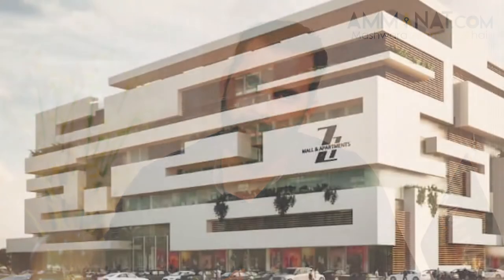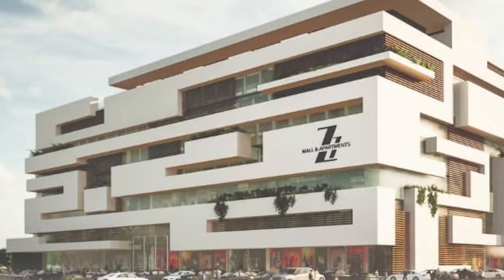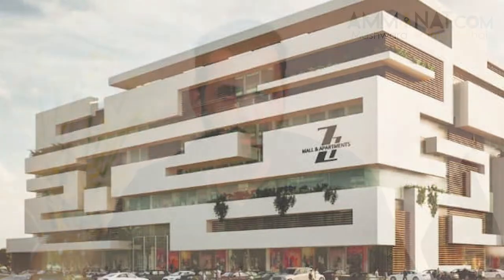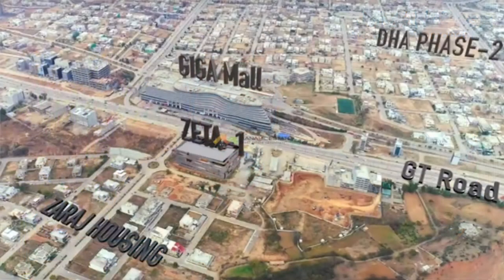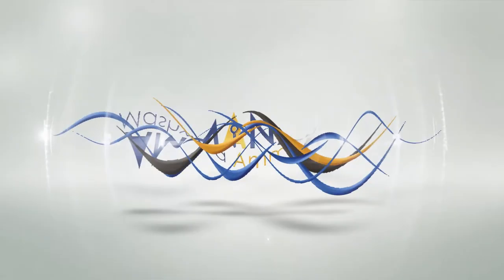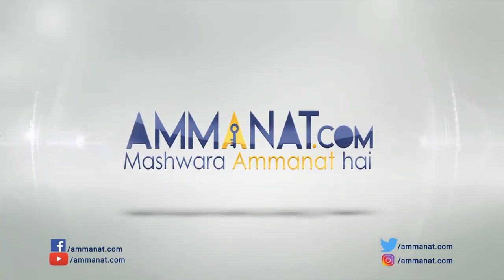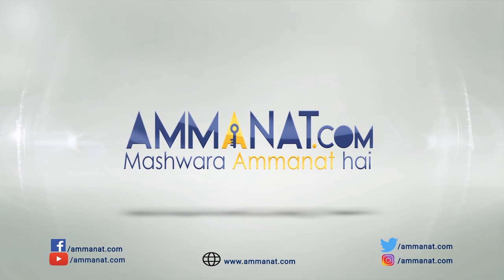Zeta 1 Islamabad - Floor Plan, Location & Detailed Overview | Ammanat.com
ZETA 1 is a mixed-use venture just started in commercial hub of Islamabad. Certainly, Zeta 1 is project that features everything that one would wish. It offers luxury residence along with exquisite shopping complex on lower floors. Accompanied with all essential facilities and amenities, it is center of attention for veteran investors and home seekers.ThIS project assures quality and deliverance all at once.

Ammanat.com is the Pakistan’s First Investment Portal. We are no. 1 reliable source for Objective and Authentic Property Information. Embracing the passion and determination, we aim to bring a change in Real Estate Industry of Pakistan. Commitment and transparency ranked high in all of our dealings. At Ammanat.com, our professionals explains complicated procedures in most interpretable way. We are making Real estate world a better place to invest in.